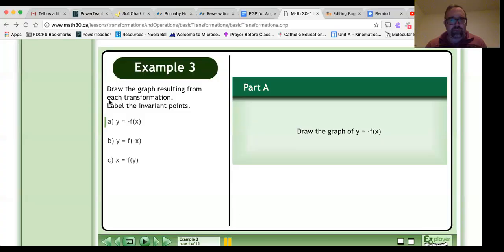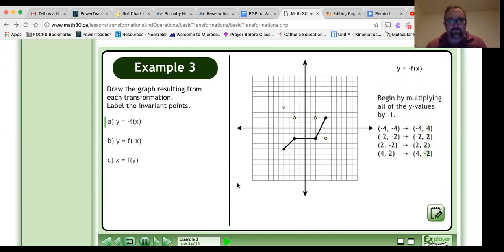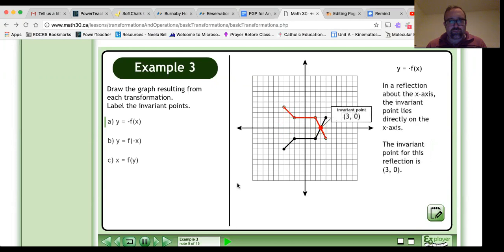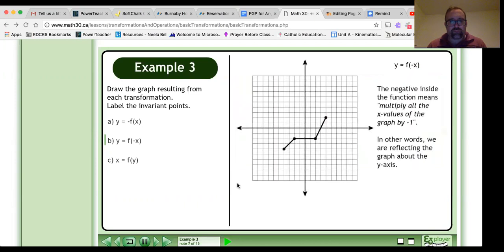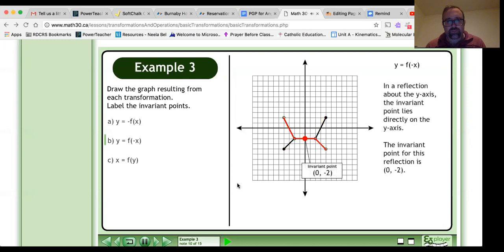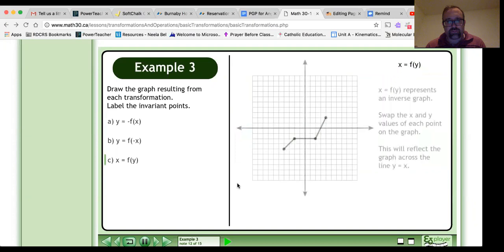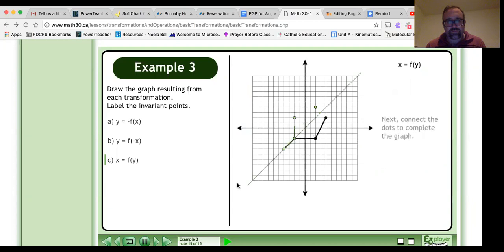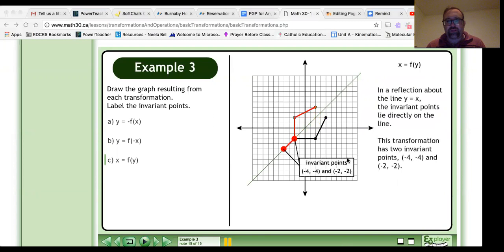Math 30-1 Unit 1 Transformation and Negative Functions